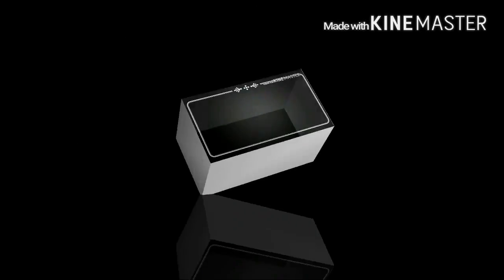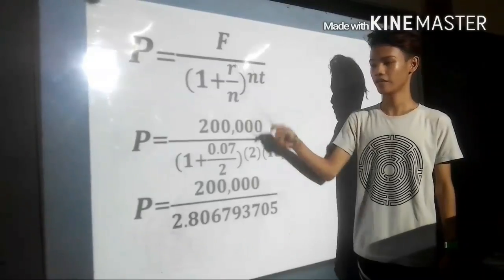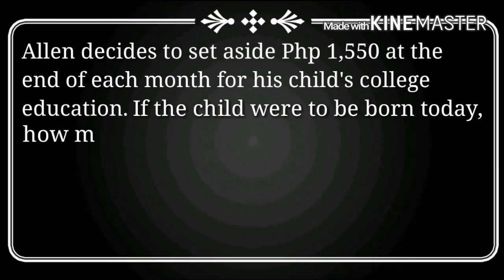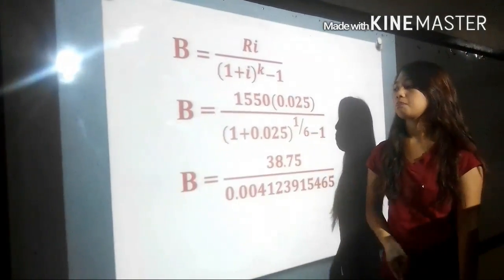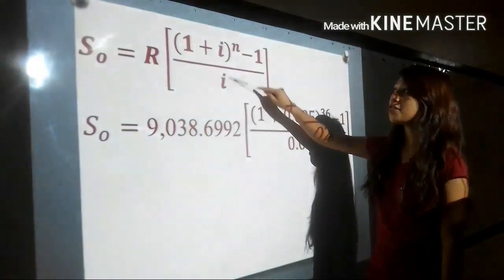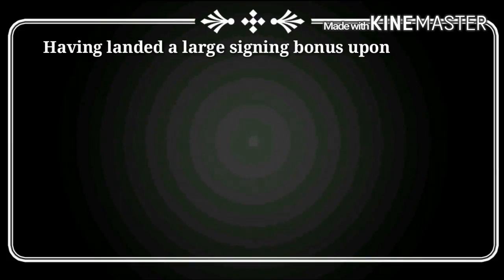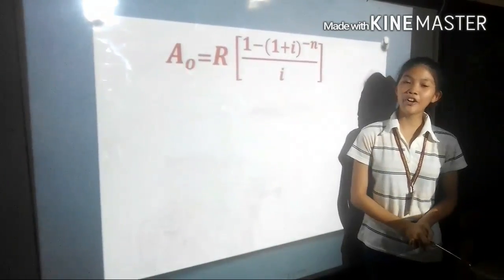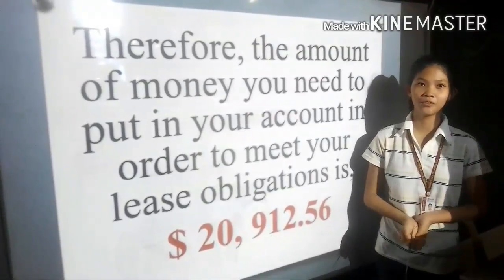Math Tutorial (Interest and Annuity)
Edited by :  The University of Mindanao Senior High Students (ABM strand)